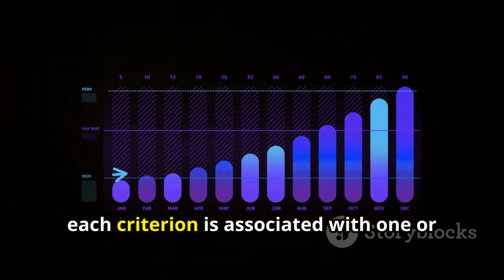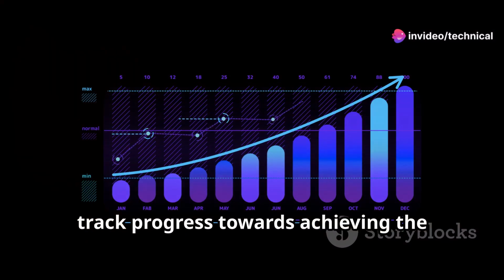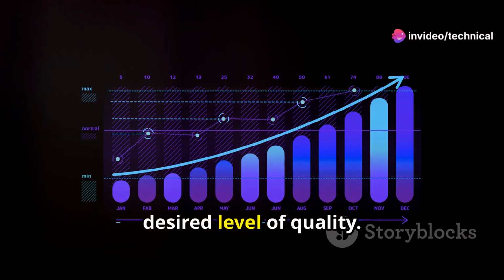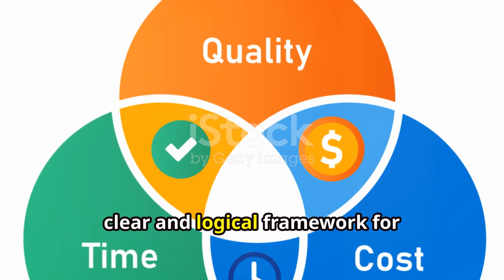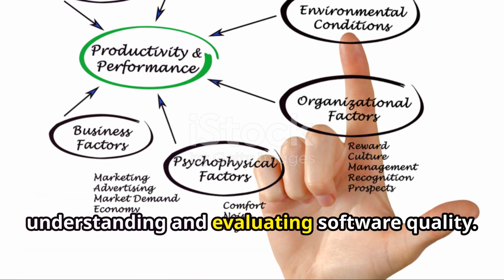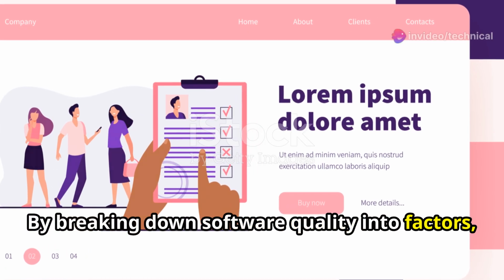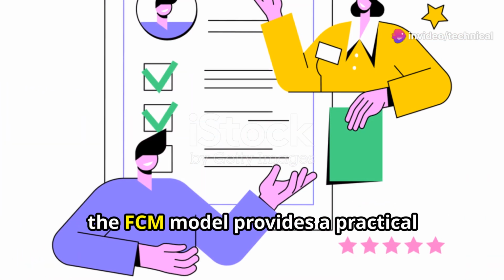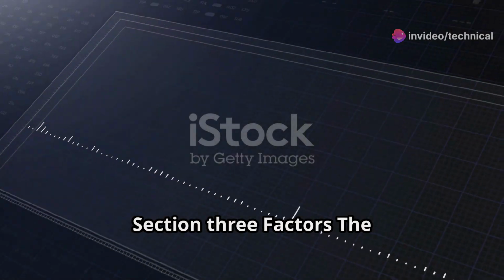Factor Criteria Metrics model FCM // Software Quality Assurance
### Factor Criteria Metrics Model (FCM) in Software Quality Assurance

The Factor Criteria Metrics Model (FCM) is a structured approach used in software quality assurance to assess and measure the quality of software products. It provides a framework that focuses on identifying key factors, establishing criteria for those factors, and defining metrics that can quantitatively assess software quality. This model helps organizations ensure that their software meets required quality standards while facilitating continuous improvement.

Key Components of the FCM Model

1. **Quality Factors**:
   - The FCM model begins with the identification of high-level quality factors that are crucial for software quality. Common factors include:
     - **Functionality**: The capability of the software to perform its intended functions.
     - **Reliability**: The ability of the software to maintain performance under specified conditions.
     - **Usability**: The ease of use and user experience associated with the software.
     - **Efficiency**: The performance of the software in terms of resource utilization and response time.
     - **Maintainability**: The ease with which the software can be modified or enhanced.
     - **Portability**: The ease of transferring the software to different environments.

2. **Criteria for Evaluation**:
   - For each identified quality factor, specific criteria are established to provide a more detailed understanding of what constitutes quality. These criteria serve as the basis for evaluating software quality. For example:
     - **Under Functionality**:
       - Correctness of outputs.
       - Completeness of features.
       - Compliance with requirements.
     - **Under Usability**:
       - Learnability (how quickly new users can become proficient).
       - User satisfaction.
       - Accessibility.

3. **Metrics Definition**:
   - The model defines measurable metrics corresponding to each criterion. These metrics allow organizations to quantitatively assess the quality of the software. Examples include:
     - **Functionality**:
       - Percentage of requirements met.
       - Number of defects reported per functional area.
     - **Reliability**:
       - Mean Time Between Failures (MTBF).
       - Number of critical failures per release.
     - **Usability**:
       - Average time to complete a task.
       - User satisfaction ratings from surveys.

4. **Assessment and Continuous Improvement**:
   - The FCM model emphasizes continuous improvement by regularly assessing software quality against defined metrics. This process involves:
     - Collecting data on the defined metrics.
     - Analyzing the data to identify areas for improvement.
     - Implementing changes based on the analysis.
     - Reassessing the software quality post-implementation.

Benefits of the FCM Model

1. **Structured Approach**: The FCM model provides a clear and organized framework for assessing software quality, making it easier to identify and address quality issues.

2. **Quantitative Measurement**: By defining specific metrics, the model enables organizations to measure quality objectively and track improvements over time.

3. **Focus on Key Factors**: The emphasis on high-level quality factors helps organizations prioritize their quality assurance efforts based on what matters most for their software products.

4. **Facilitates Communication**: The structured nature of the model aids communication among stakeholders, including developers, testers, and management, by providing a common language for discussing quality.

5. **Support for Continuous Improvement**: The iterative nature of assessment and improvement encourages organizations to continually enhance their software quality, adapting to changing needs and environments.

Conclusion

The Factor Criteria Metrics Model (FCM) is a valuable framework in software quality assurance that helps organizations systematically evaluate and improve software quality. By focusing on key quality factors, establishing clear criteria, and defining measurable metrics, the FCM model supports a structured approach to delivering high-quality software products.